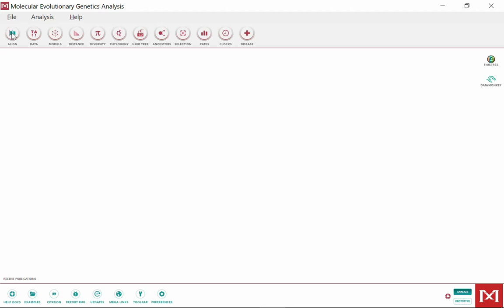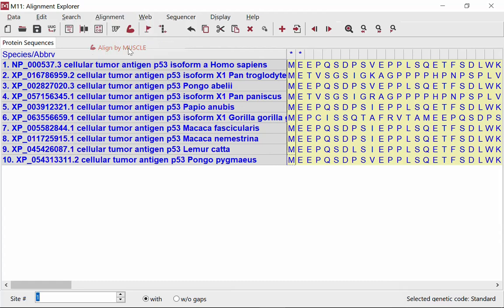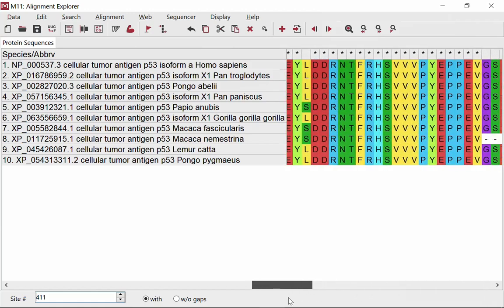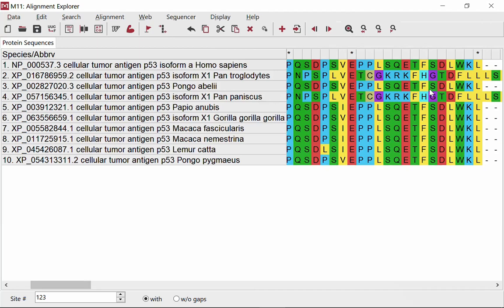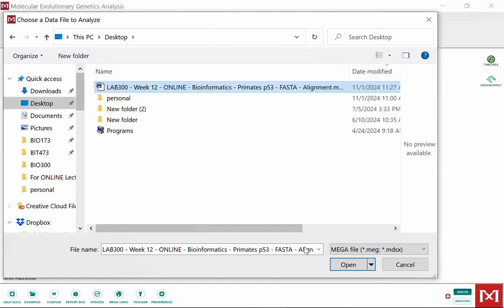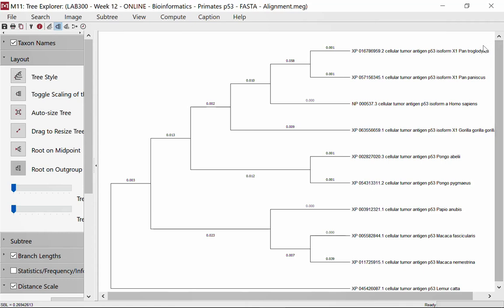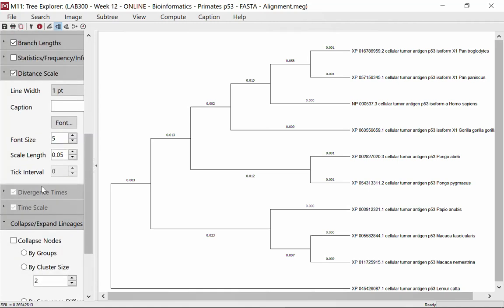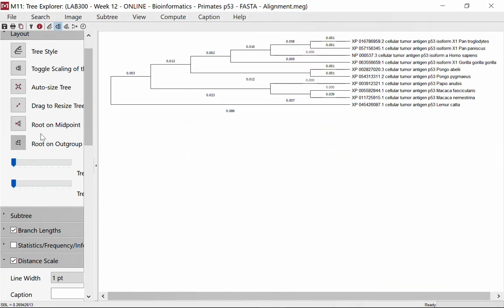How to use MEGA11 to align and generate a phylogenetic tree with protein sequences